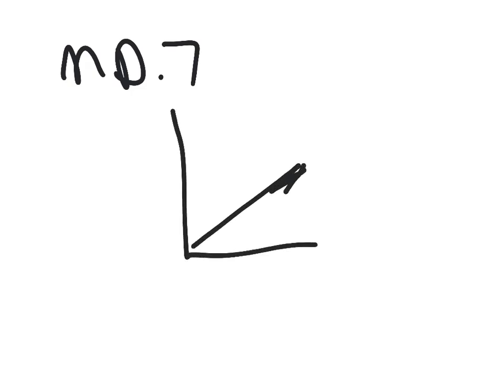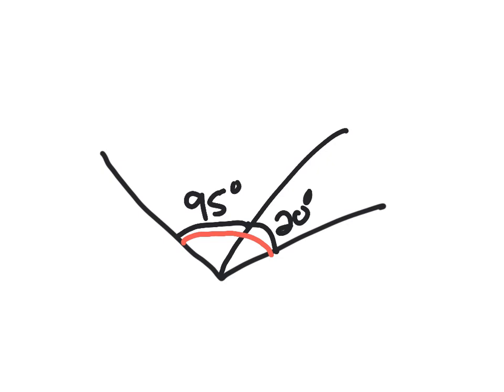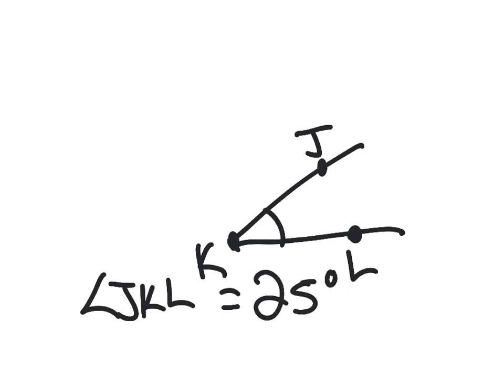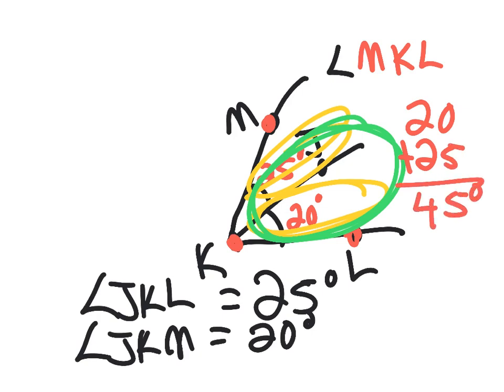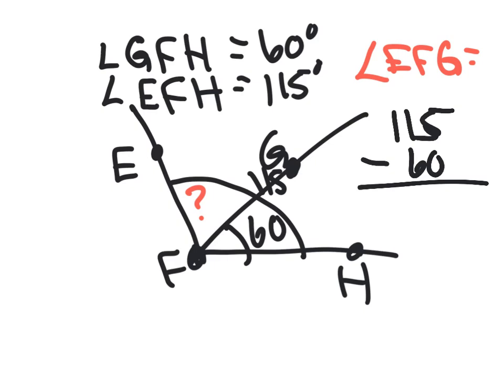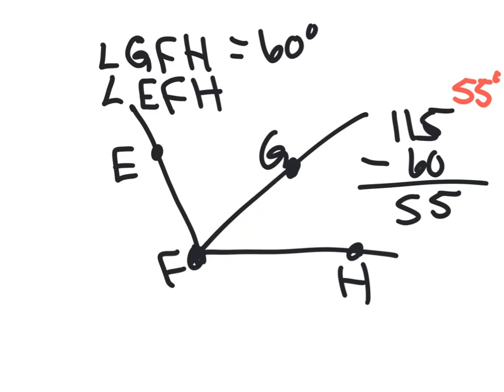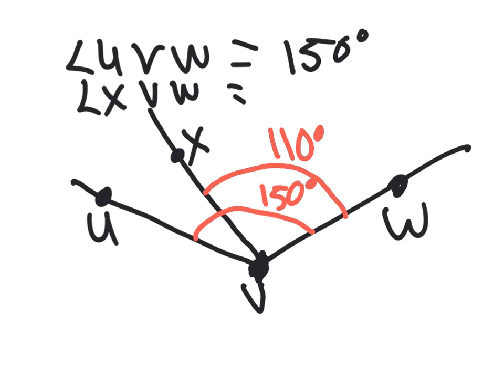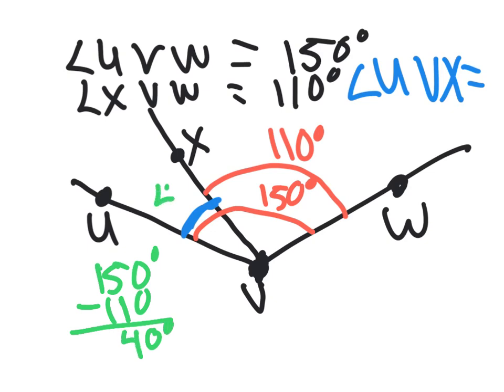4.MD.7 additive angles